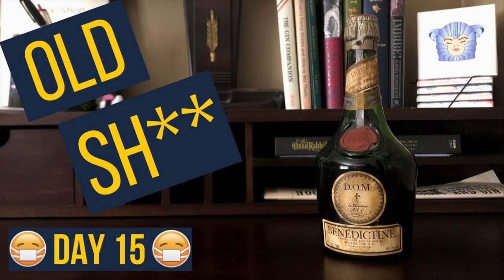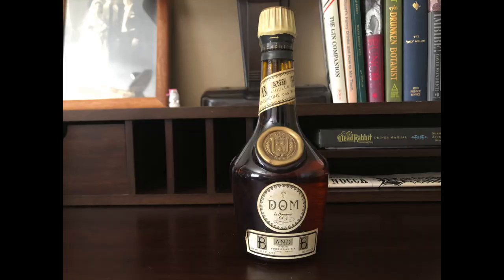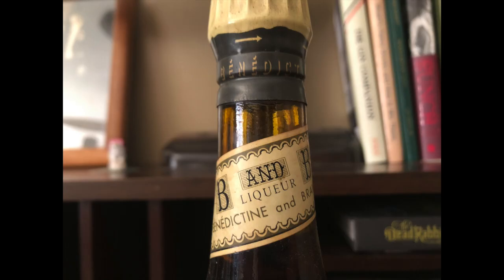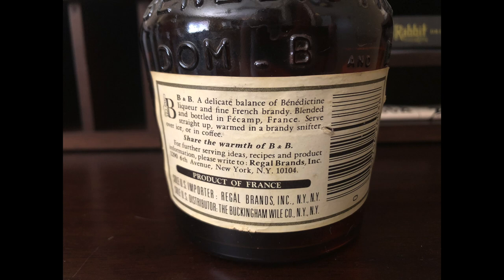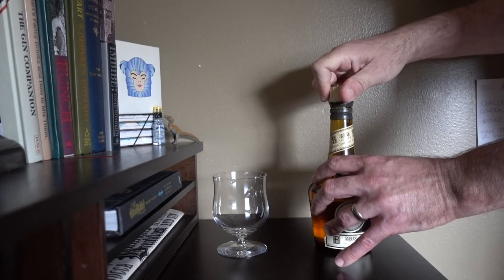OLD SH** B&B from the 90s--COVID-19 Vlog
Tales from the liquor store, the sequel.